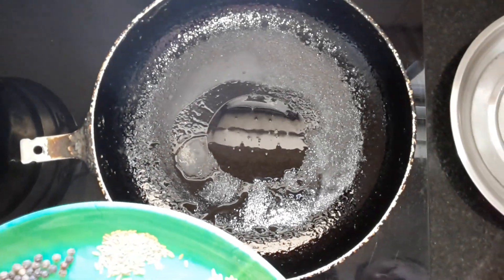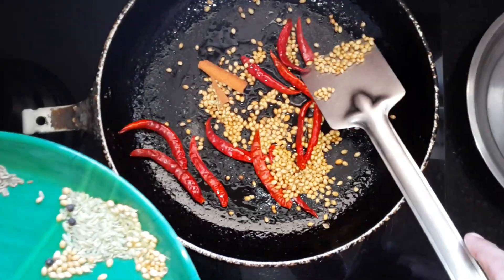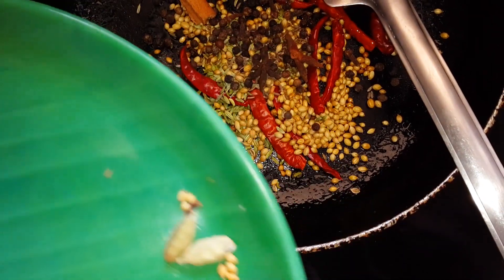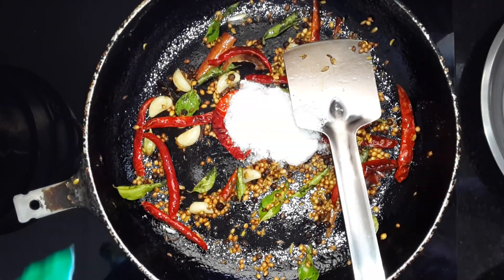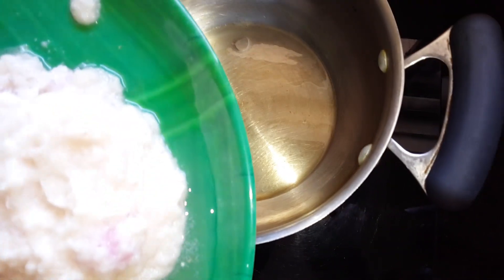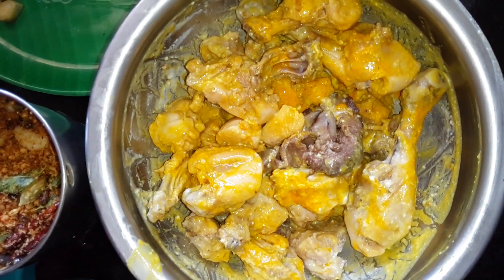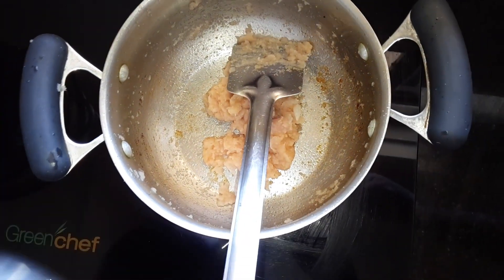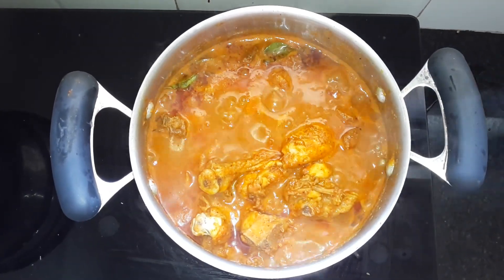Chettinad chicken, great taste chettinad chicken, lunch chettinad chicken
Chettinad chicken, great taste chettinad chicken, lunch chettinad chicken,, chettinad chicken with gravy, chettinad chicken with coconut

Quick to cook, great test, weekend lunch